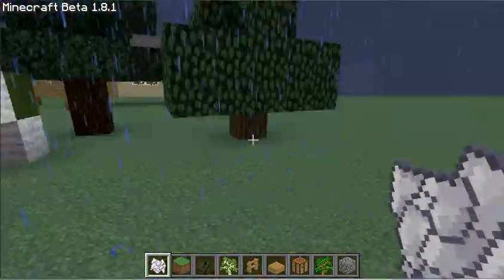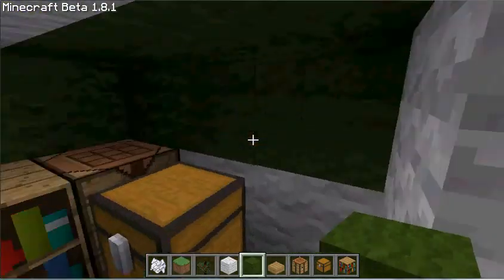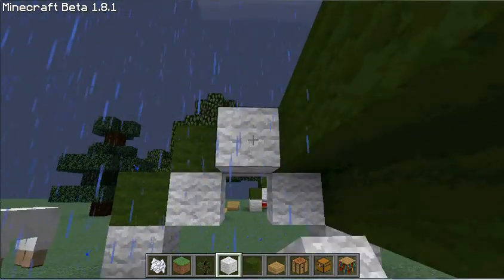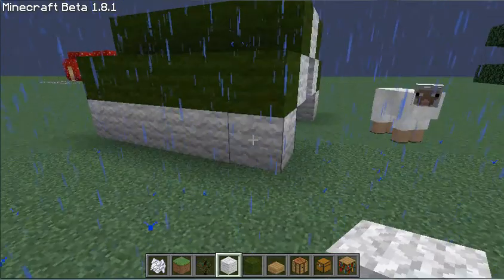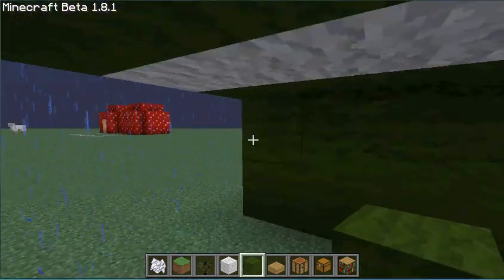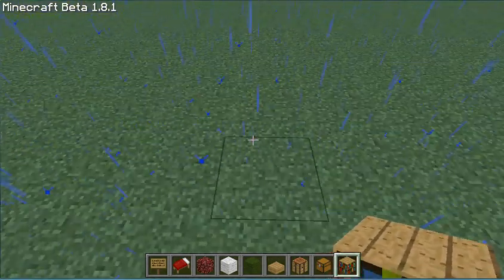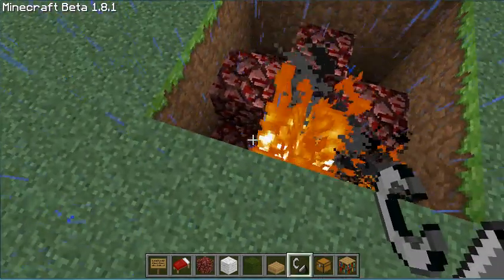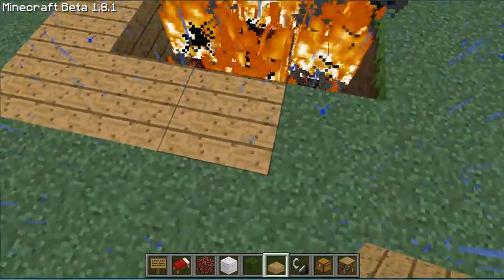Minecraft House Idea- Campfire